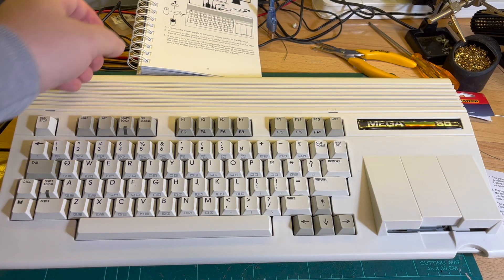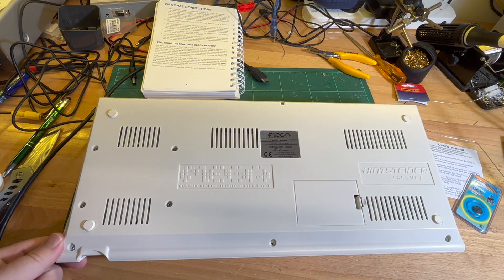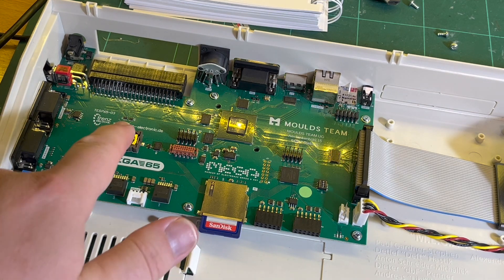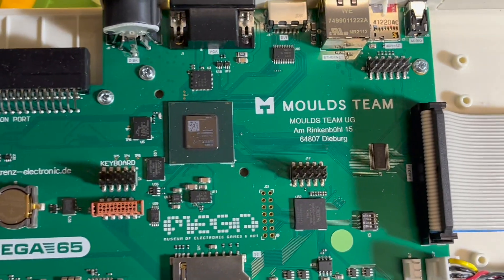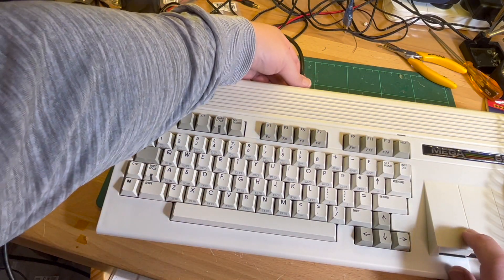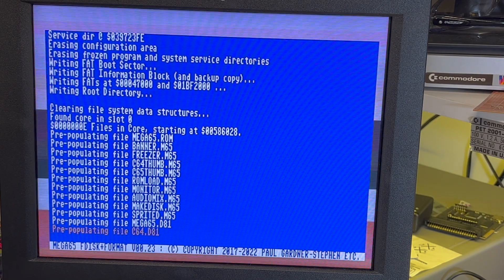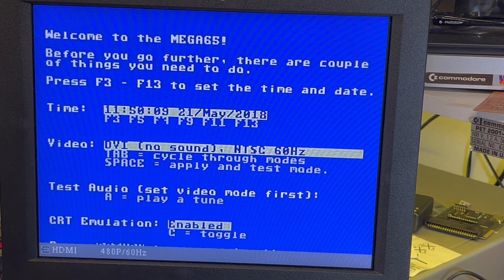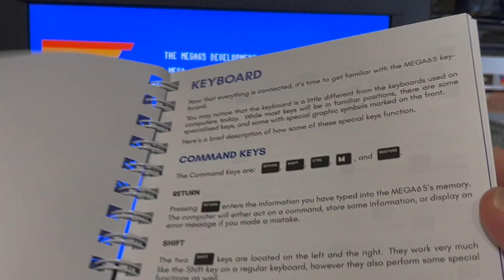🇩🇪 MEGA65: Part 2 (Initial Setup) [TCE #0037]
Okay, read the manual a little bit.

First, get a CR1220 battery for the RTC backup.  Then open the case (just three screws to remove) and install.

Inside you can see a bunch of headers - the two near the internal SD card slot are for future expansion (Datasette interface?).  Not sure about the others - there's also four DIP switches (refer Ch. 6 of the manual).

It has two SD card slots - a full size internally that comes with a pre-formatted 16GB SD card, and an external MicroSD at the rear.

It can only use one slot at a time - if a card is plugged into the external slot, it takes priority ... and so the MEGA65 won't boot if the card is unformatted.

To format it, plug it in and then boot to utilities by holding ALT and powering on.  Formatting the card uses FAT32 and copies the necessary boot files onto the card.